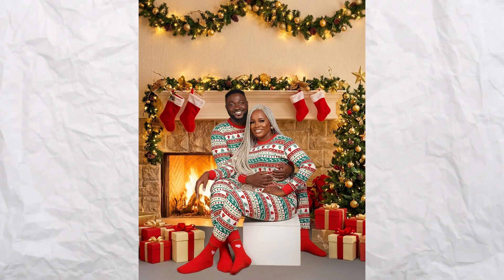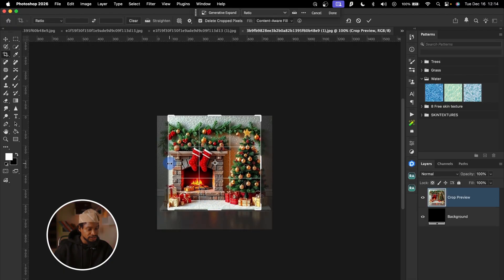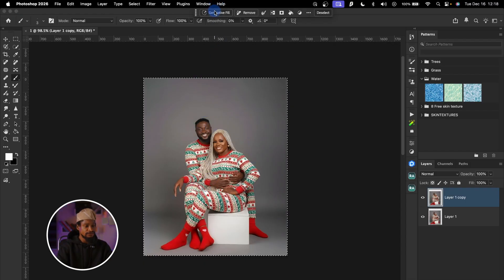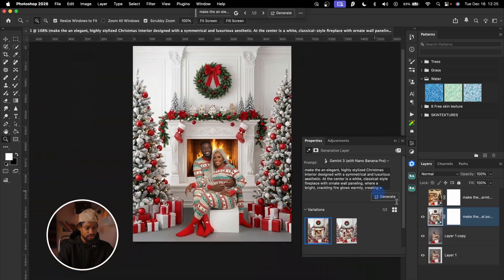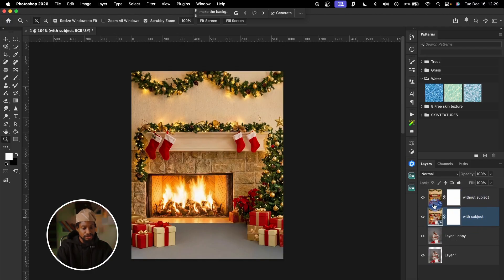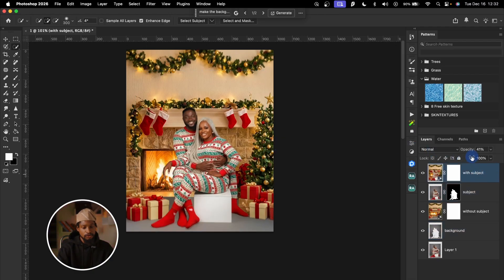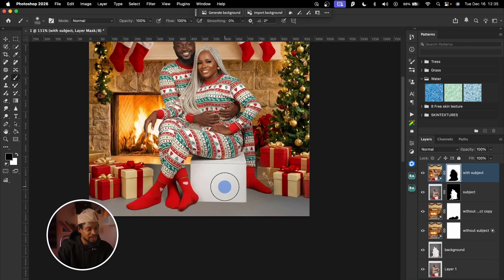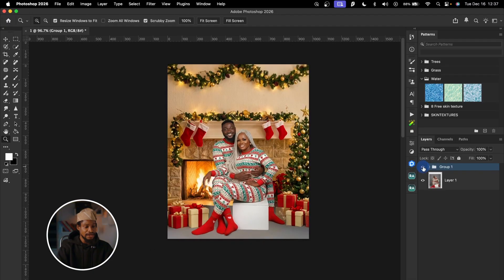Christmas Background Manipulation with Nano Banana Photoshop Ai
This video explains how i use Nano Banana ai to manipulate this studio background in photoshop 2026

CREDITS
●Photo credit
●Photoshop video tutorials by Balogun victor